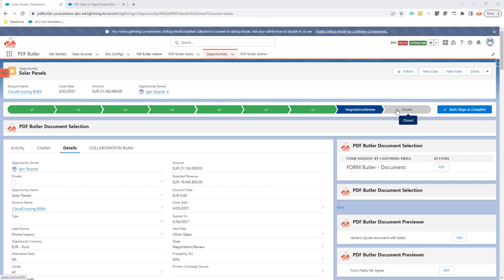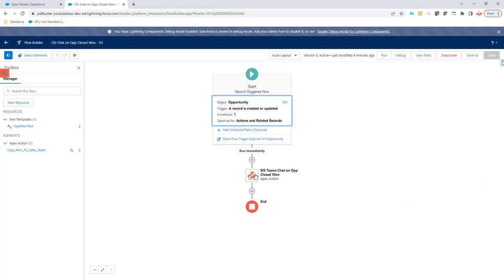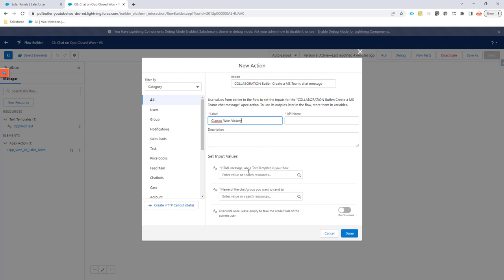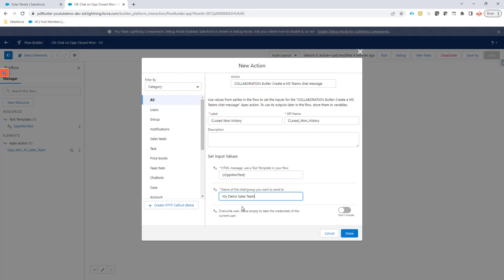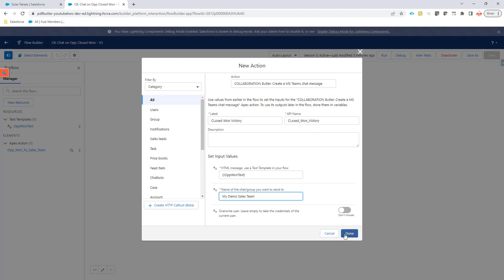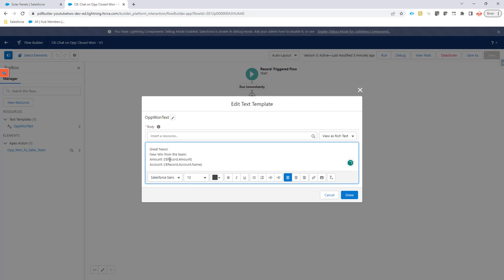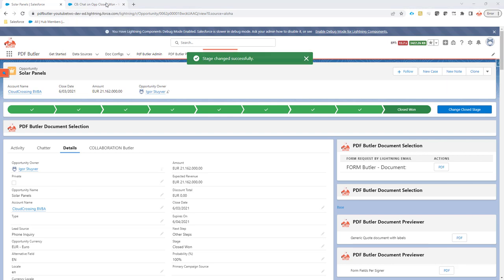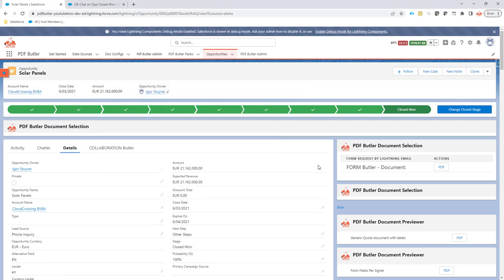COLLABORATION Butler - MS Teams Chat Message